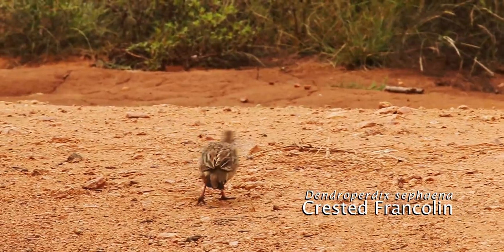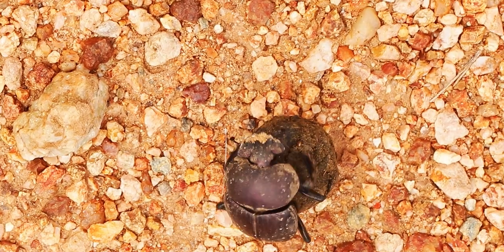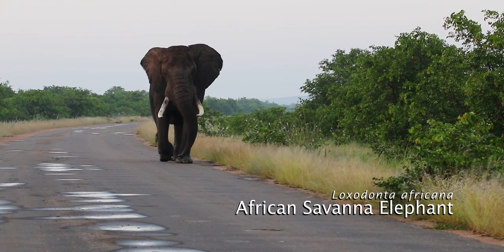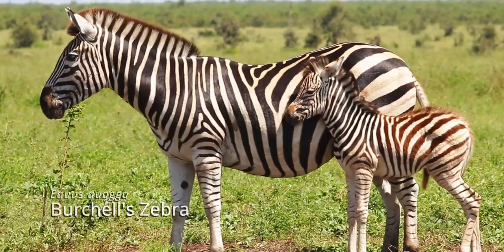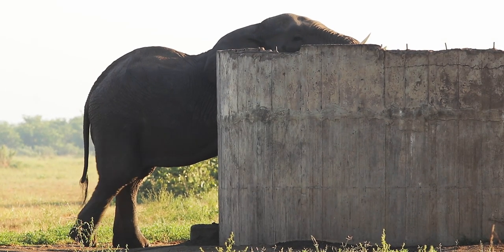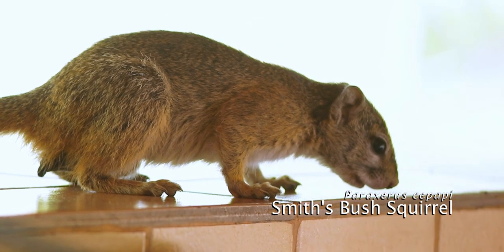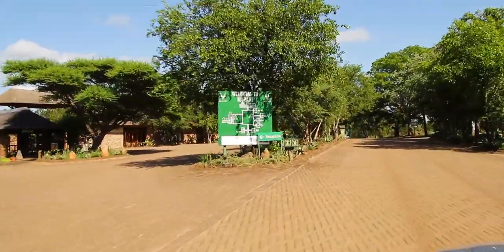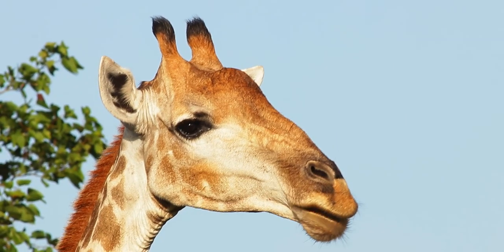Last Kruger National Park trip this Summer - Mopani Camp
Our last Kruger National park trip before the end of summer! We stayed at Mopani rest camp for four nights and we had a great safari experience around the camp!